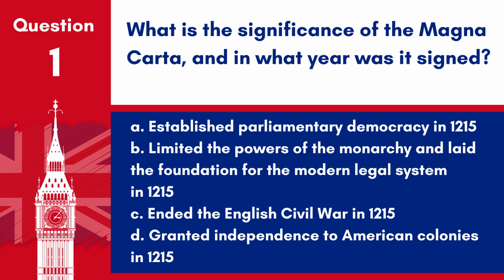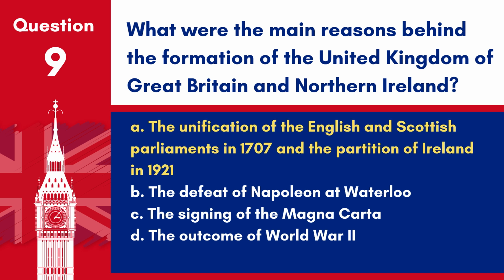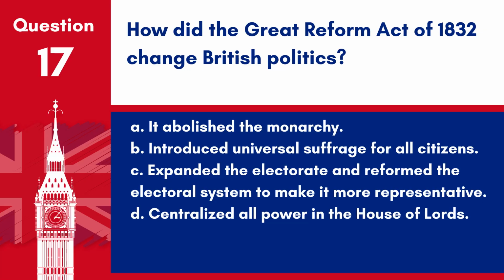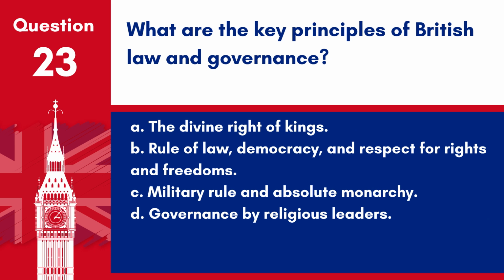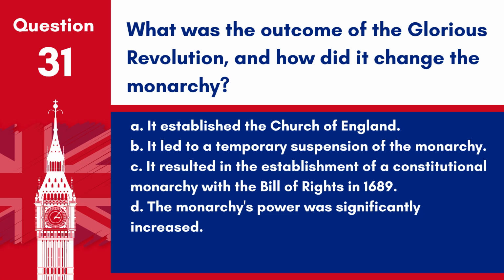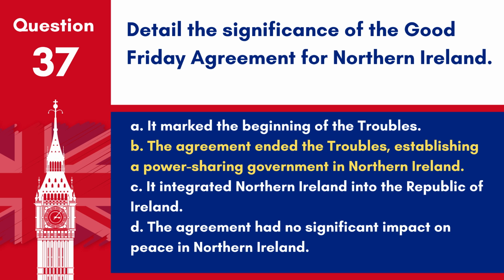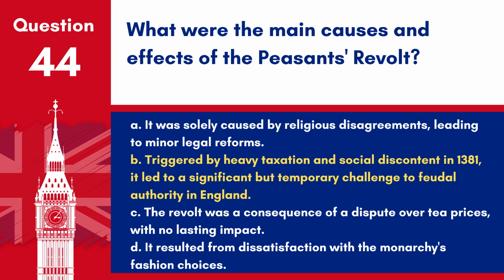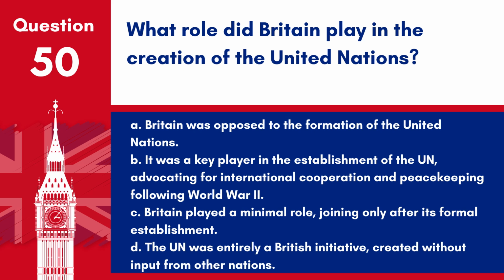Life In The UK Test 2026 - UK Citizenship Practice Exam (50 Must Know Questions)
Embark on your path to becoming a UK citizen with our essential guide, "Life In The UK Test 2026 - UK Citizenship Practice Exam (50 Must Know Questions)." This video is expertly crafted to prepare you for the UK Citizenship Practice Exam, focusing on 50 crucial questions that cover all the key areas you need to master for the Life In The UK Test 2026.

Our comprehensive tutorial delves into these "50 Must Know Questions," offering detailed explanations and insights for each one. From the fundamentals of British history and the structure of the government to cultural traditions and societal values, we ensure you're well-equipped to face the UK Citizenship Practice Exam with confidence.

Designed to enhance your study experience, our guide not only presents these essential questions but also explores the reasoning behind the answers. This approach aids in deepening your understanding of the content, significantly improving your ability to recall and apply this knowledge effectively during the exam.

In addition to the in-depth question analysis, our video includes valuable tips on how to effectively study for the exam, navigate challenging content, and develop a robust strategy for the Life In The UK Test 2026. We aim to empower you with the knowledge and skills necessary to excel on your journey to UK citizenship.

If you're preparing for the Life In The UK Test 2026, ensure our video is part of your study plan.

With "Life In The UK Test 2026 - UK Citizenship Practice Exam (50 Must Know Questions)," you're not just preparing to pass a test; you're equipping yourself with the essential knowledge required for a successful transition into UK citizenship, ready to embrace the privileges and responsibilities that come with it.